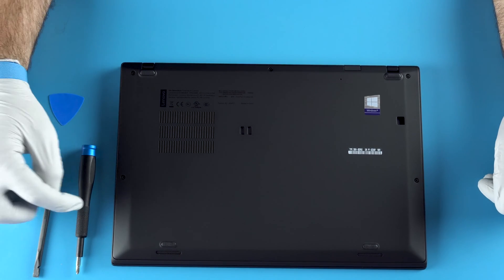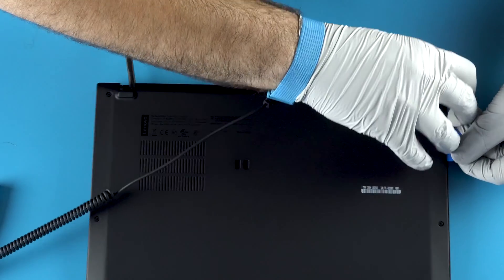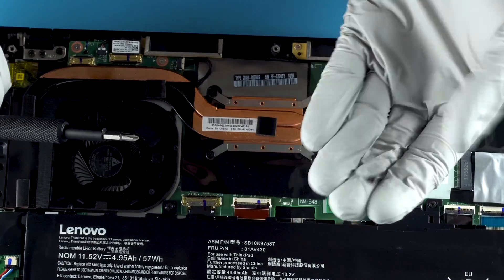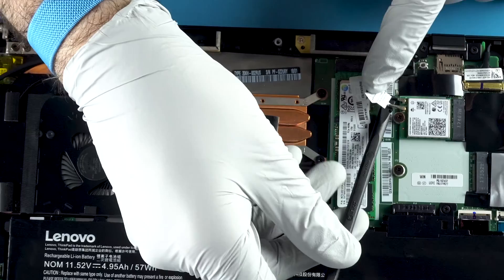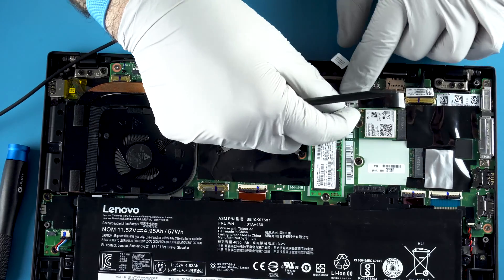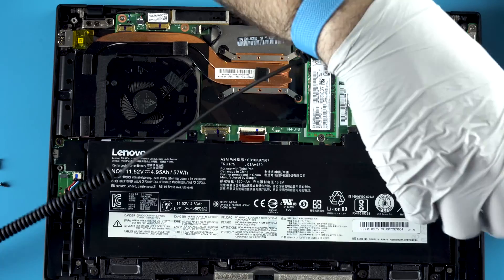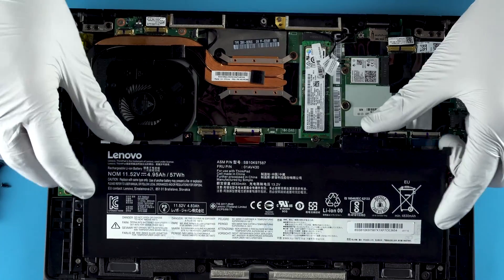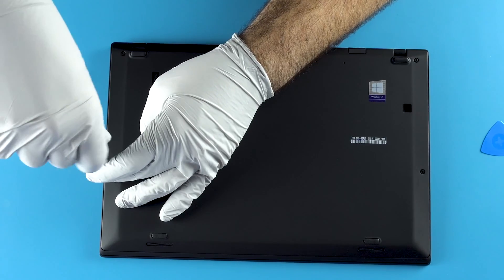Lenovo Thinkpad X1 Carbon | How to Service, Upgrade & Fix Laptop (Teardown)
In depth teardown and service video for the Lenovo Thinkpad X1. We show you how to service and upgrade the key components of this laptop model along with some tips and tricks.

Laptop Specs:
14.0" Full HD IPS 72% NTSC Touchscreen
Intel Core i7-8550U
NVIDIA GeForce MX150 2GB
8GB DDR3 RAM
512GB NVMe SSD
Windows 10 Home x64